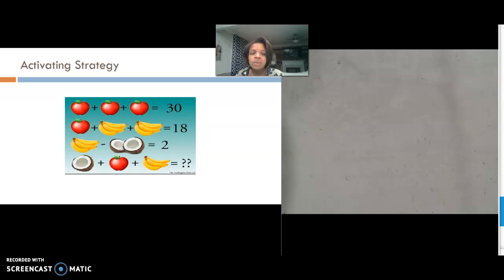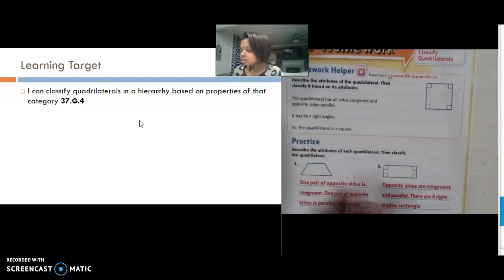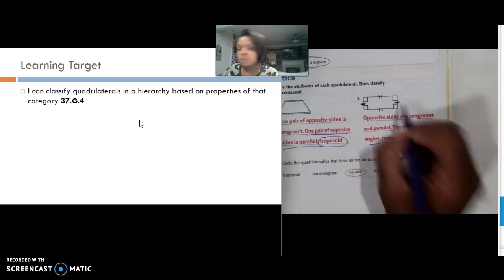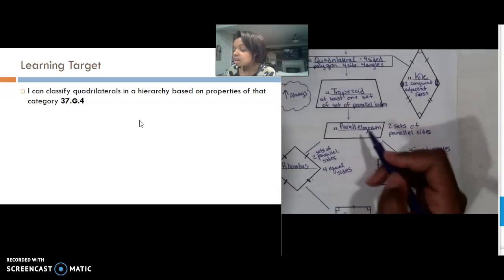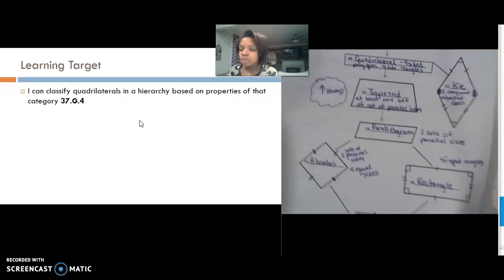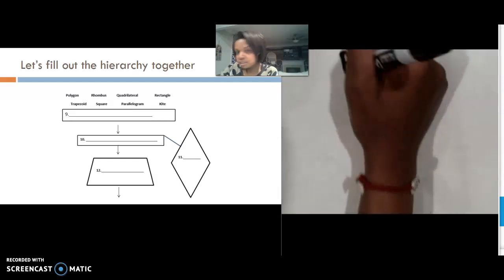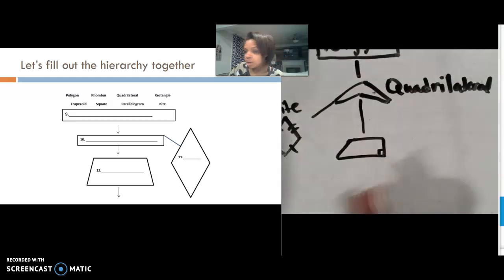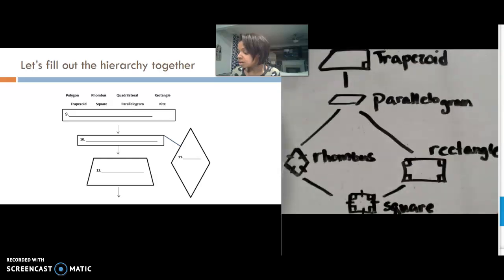Quadrilaterals day 3